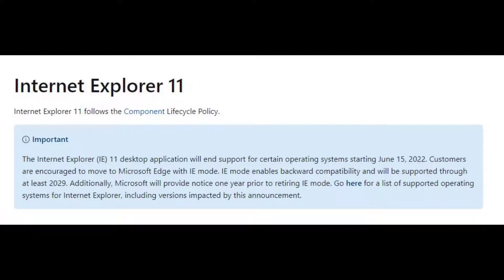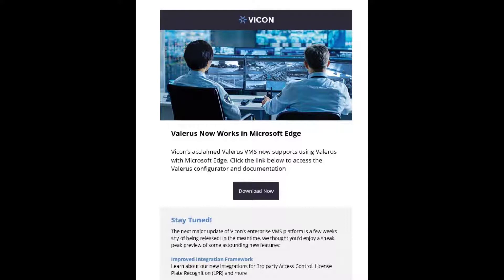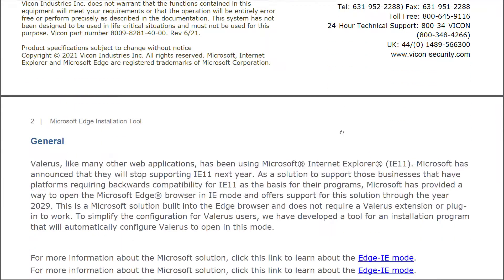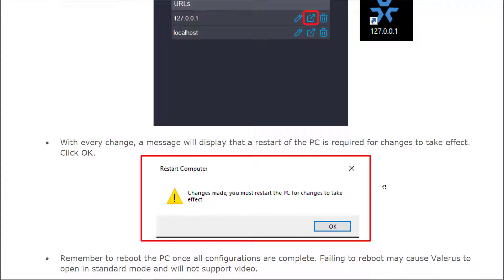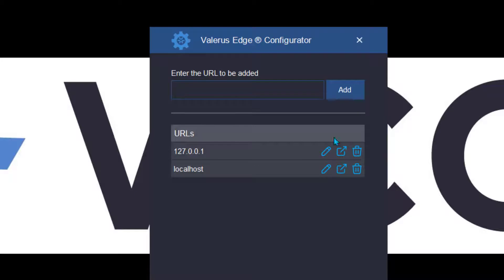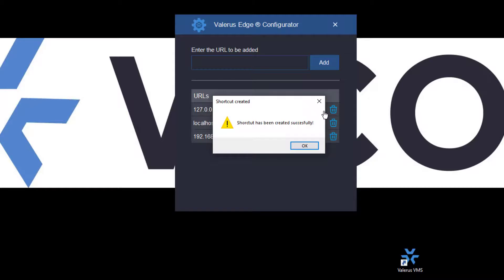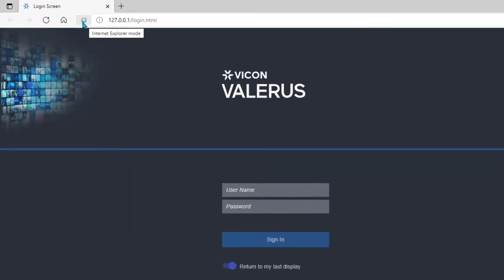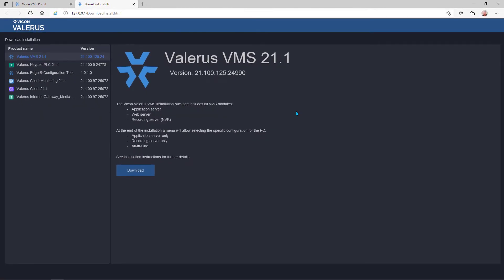Valerus - How to Download Edge Tool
Watch the video and learn how to download the latest Valerus Microsoft Edge tool. For more information or to download,